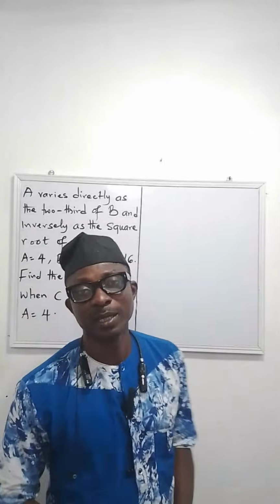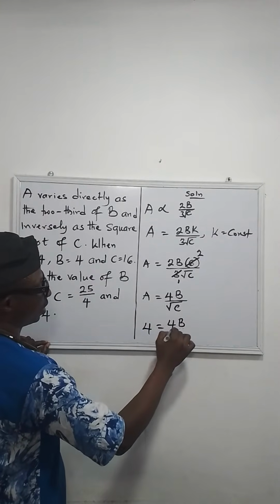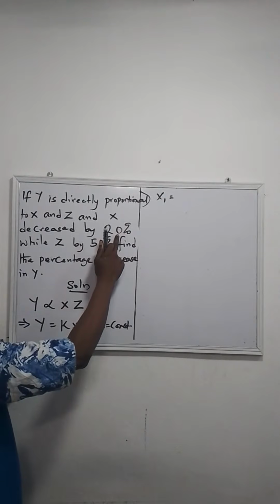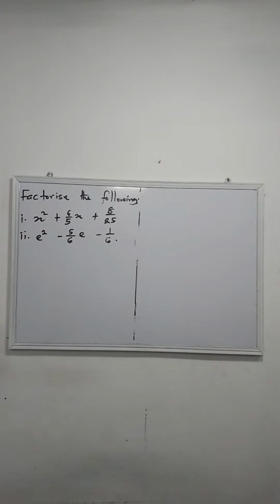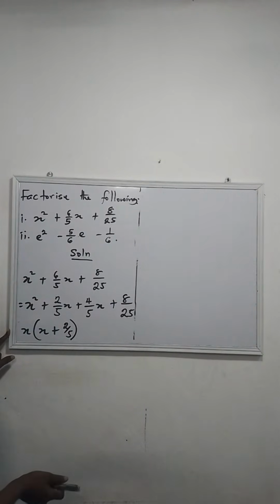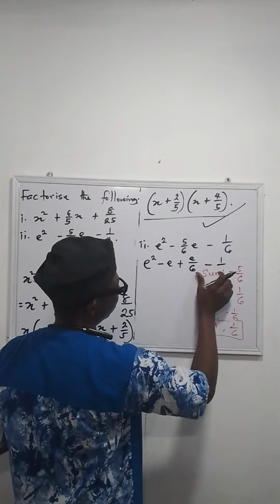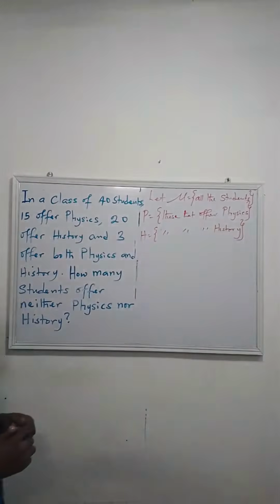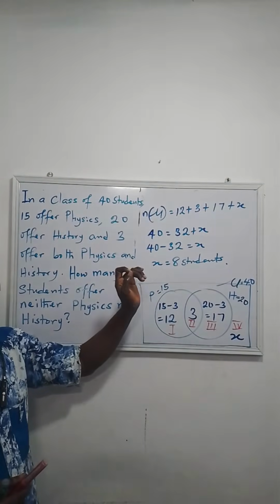Variation | Quadratic Equations| waec past questions | GMats Hub